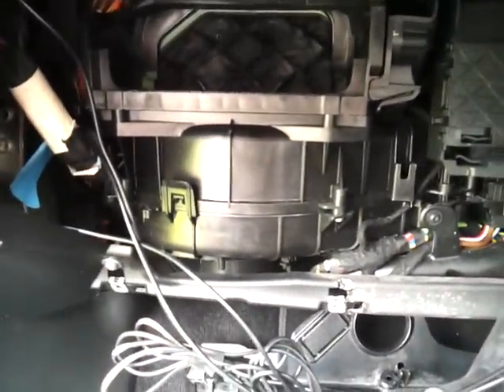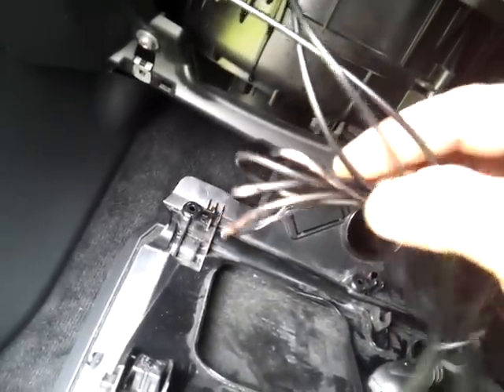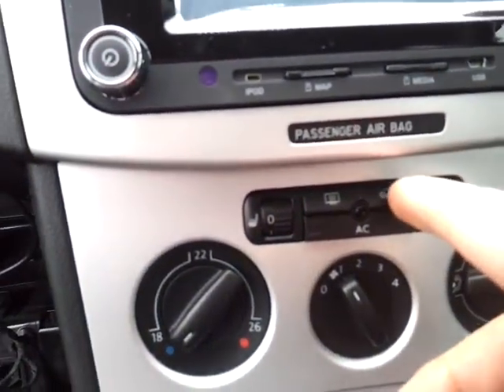Problem cause VW Passat B6 AC Fan blades noise